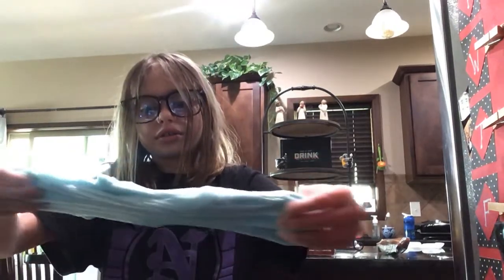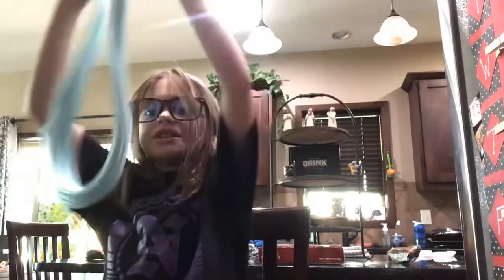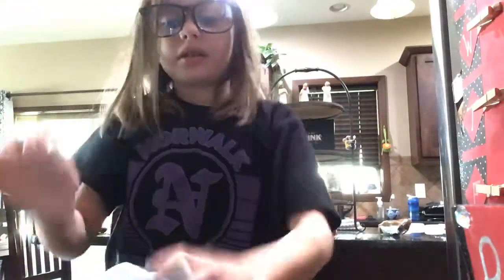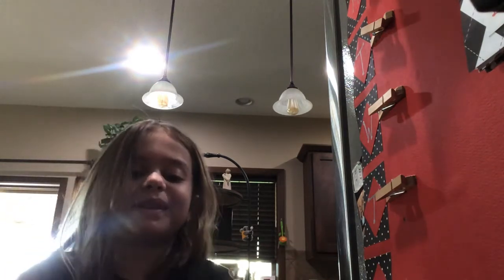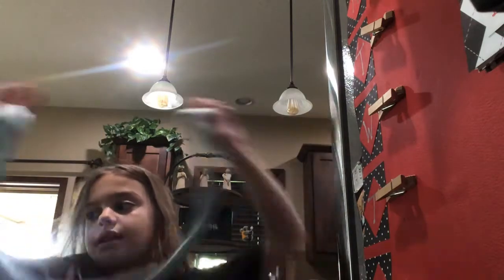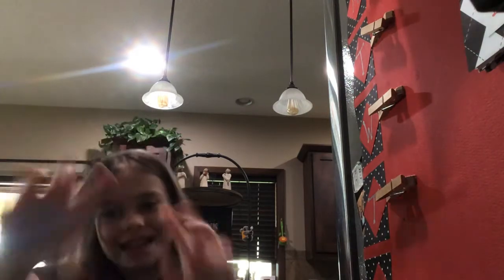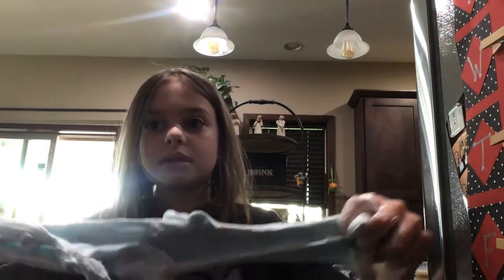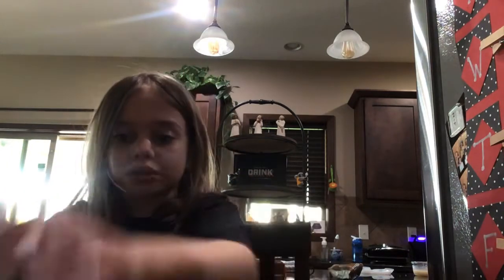Fluffy slime fun